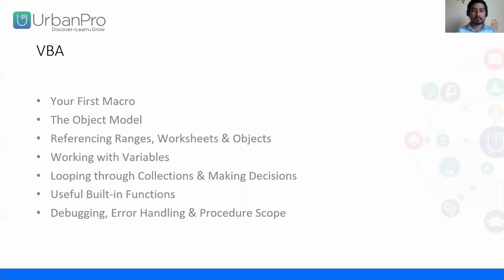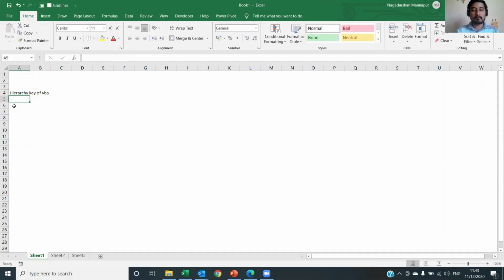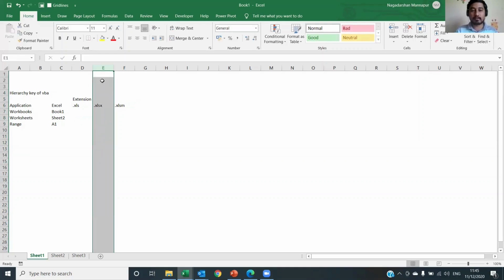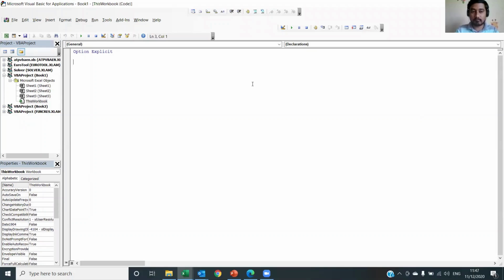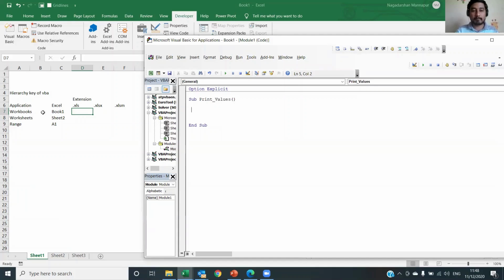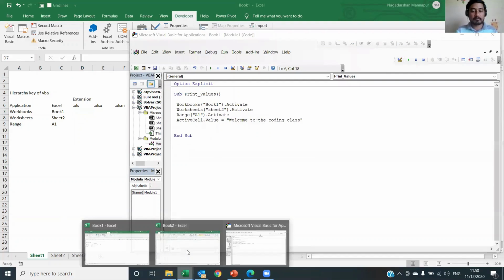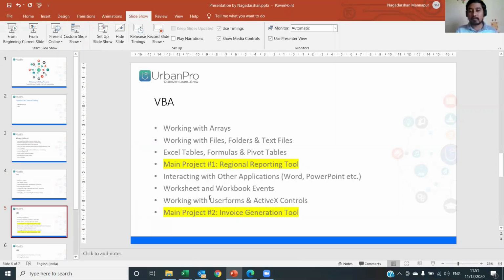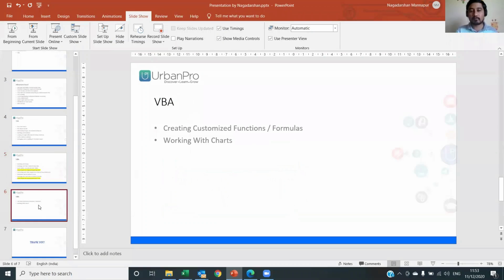Learn Advanced Excel and VBA with Nagadarshan - An Excel Trainer on UrbanPro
In this video, Nagadarshan thoroughly explains about Advanced Excel - Data Input and Hidden Features, Worksheet Navigation, Excel Formulas & Functions, Data Cleaning and Formatting. He also talks about VBA and its useful Built-in Functions, Debugging, Error Handling & Procedure Scope and more.
To know more, and to join classes with Nagadarshan, on UrbanPro